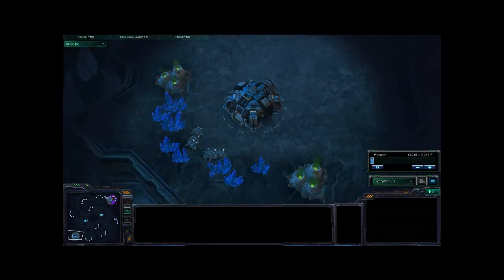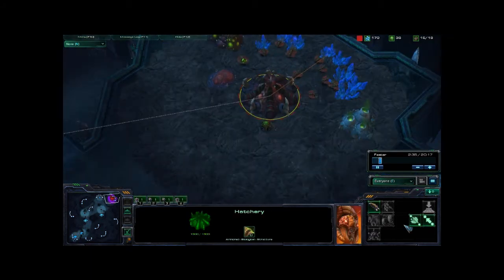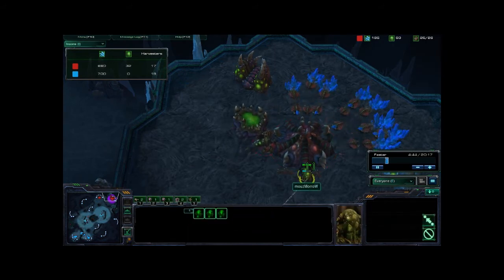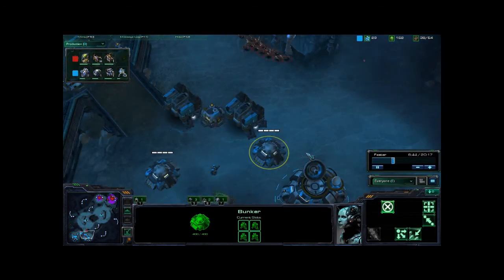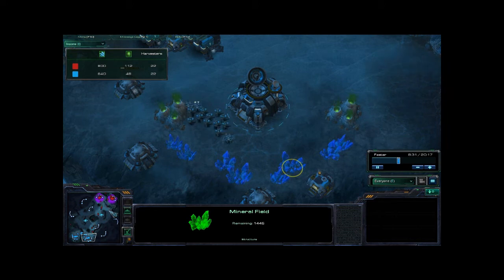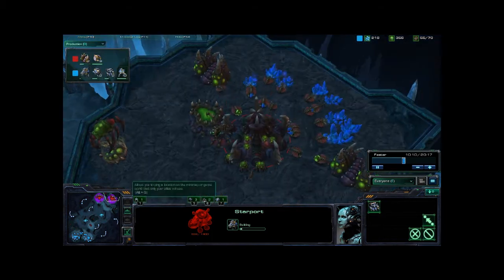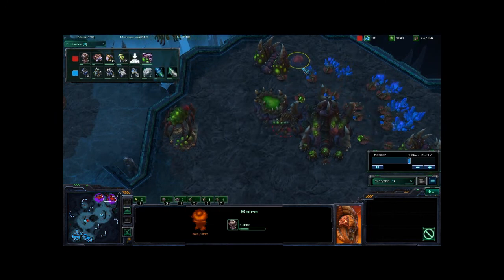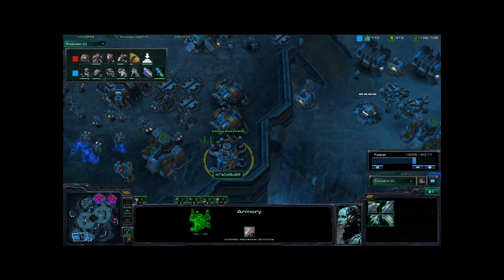P1/2 mouz.MorroW vs. mTwDeMusliM TvZ@ Xel'Naga Caverns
Great Terran Vs Zerg with good dropship play.

I'm finally back and I'm glad to be back. I hope I can get some more out soon, but my homework has been crazy and I've been on a Black Ops bender.